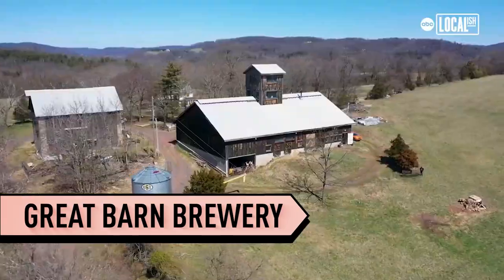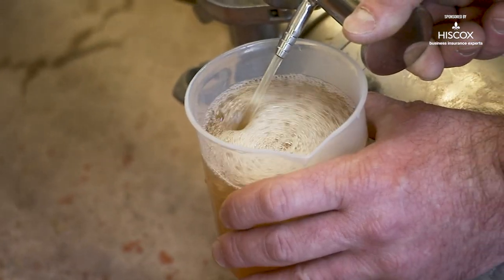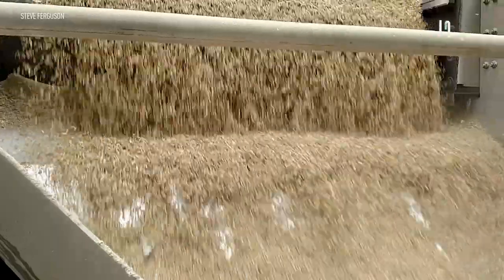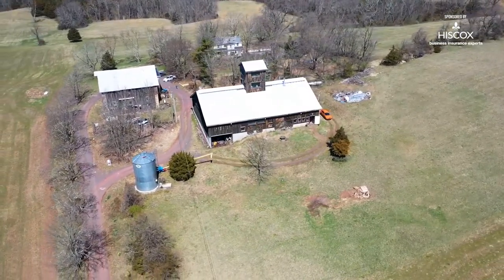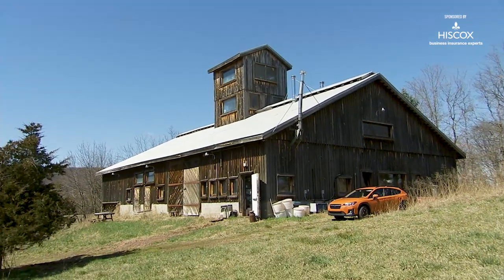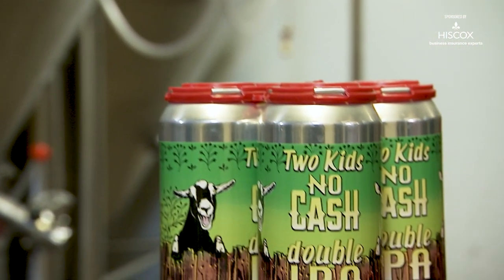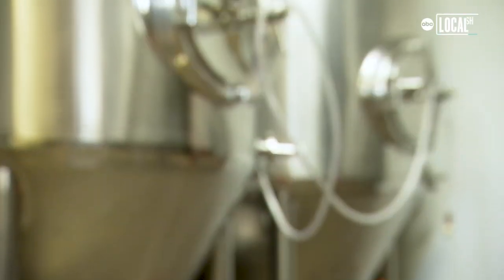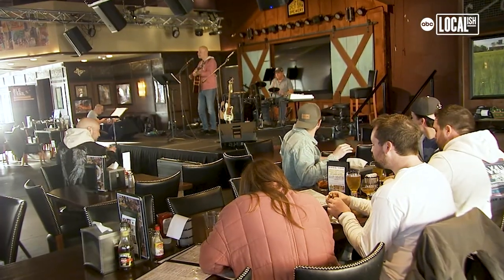Pennsylvania’s first farm to table brewery is in Bucks County.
The Great Barn Brewery preserved the family’s historic property by becoming Pennsylvania’s first farm-to-table brewery. Steve Ferguson and his wife Maryana were exploring ways to save the farm after his father moved away from the property. They wanted to keep it a working farm and decided to convert the barn that was once home to a goat dairy into a brewery. The fields were planted to produce barley and the Great Barn Brewery turned out its first beer in 2016. Now the brewery makes over 35 varieties of beer, with a New Hope Tap Room and a Warrington Tap House where guests can drink the brews. The brewery not only saved the farm, it gave it a bigger purpose, making it the first Pennsylvania brewery to grow its own grain for brewing.